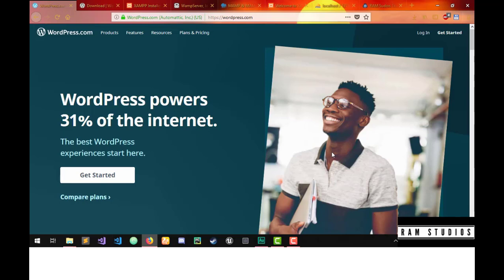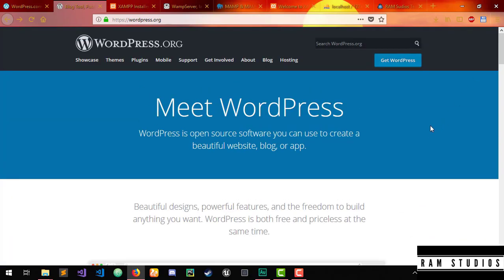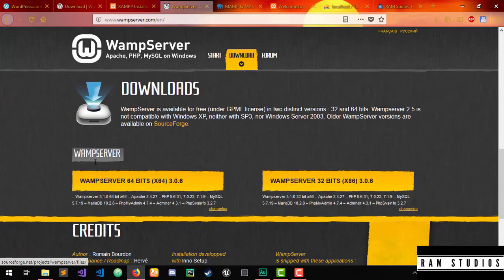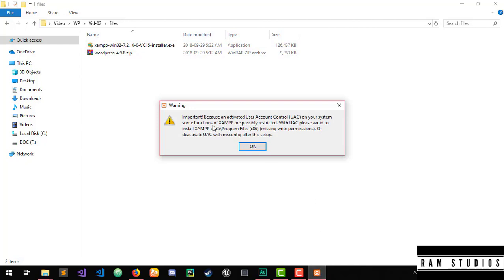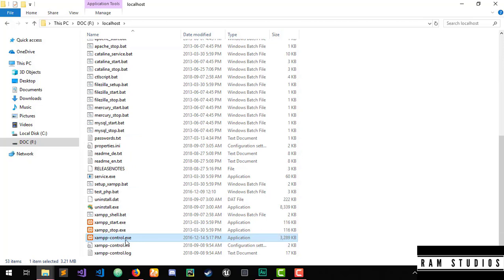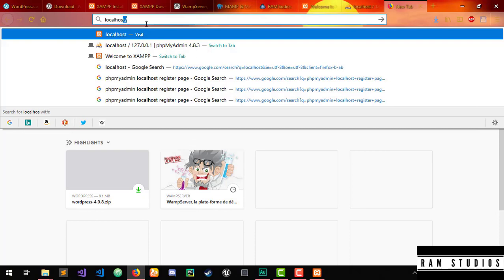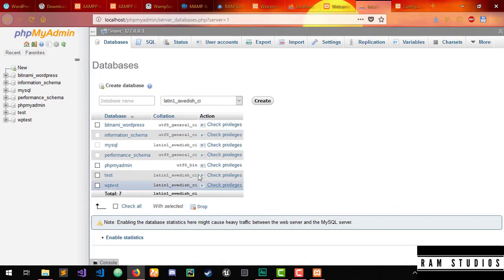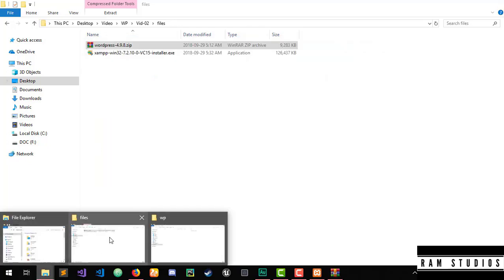WordPress for Beginner (Sinhala) Part 02 - Setting up Localhost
Place your ads on our videos!